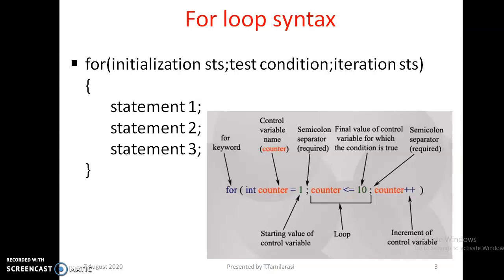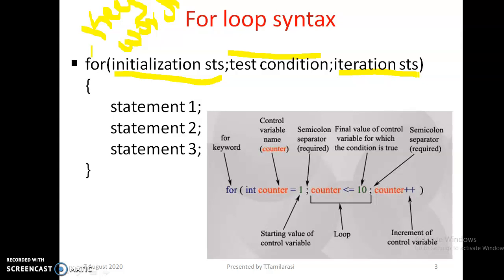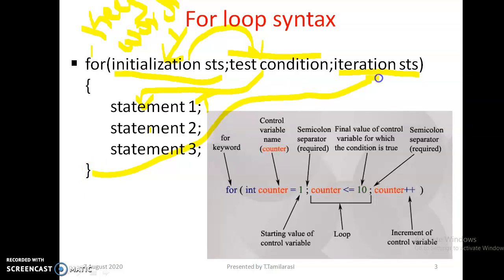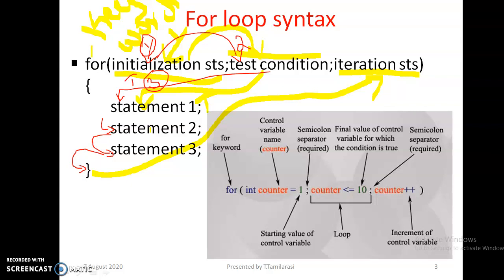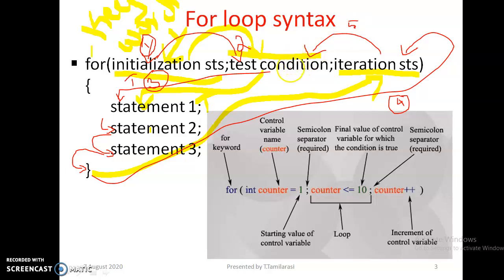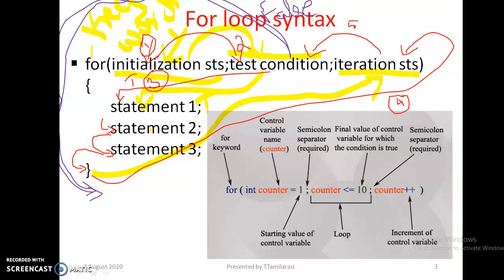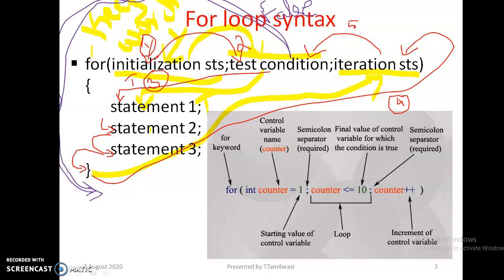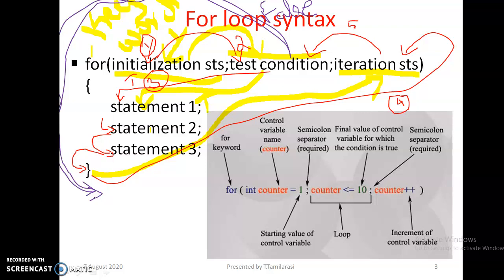for loop for beginners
For loop for beginners. Using this video you can learn how for is working. Entire working principle explained with example in this video.